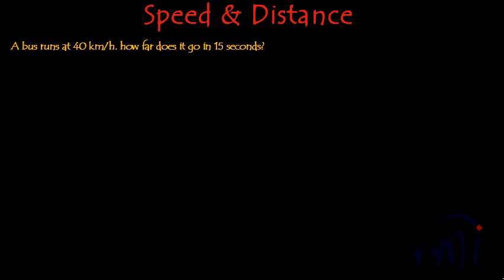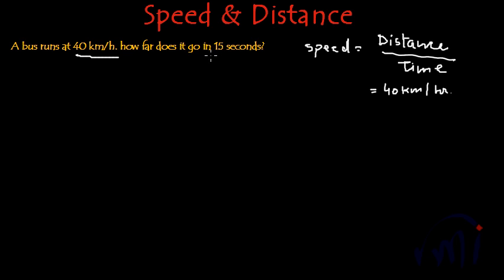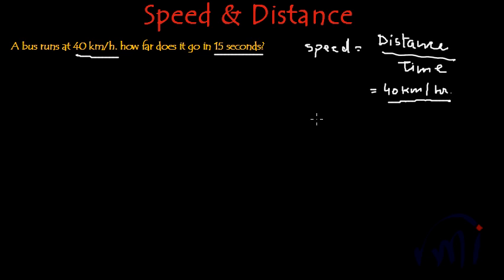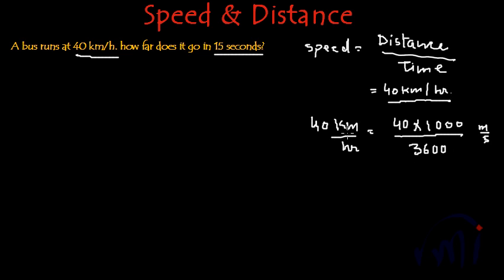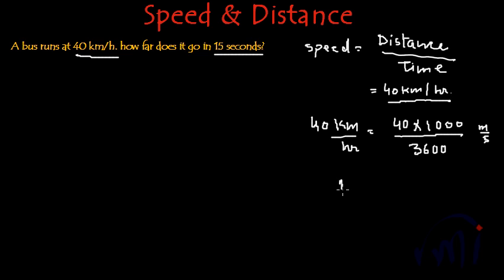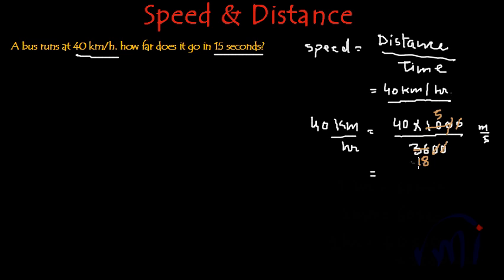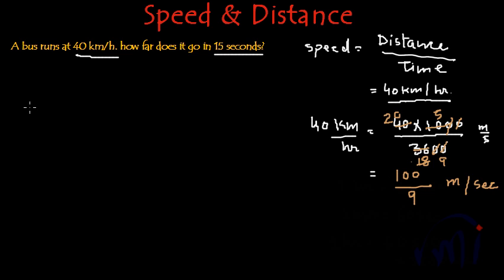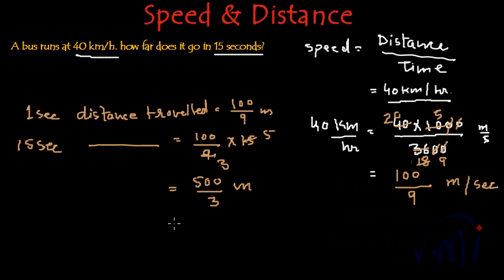Speed and distance - When and why to change units - math problem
Learn to find the distance traveled by a bus moving at a given speed in a given time.